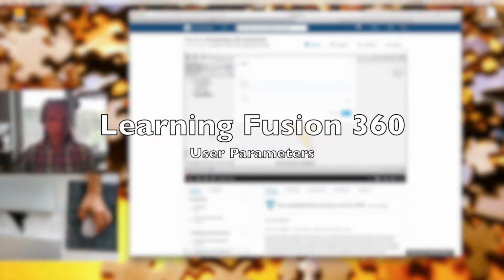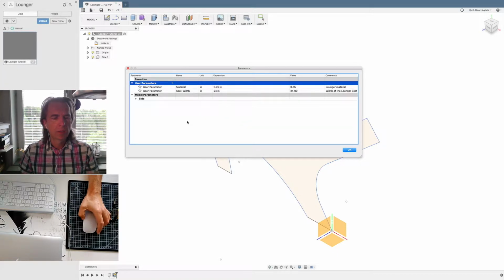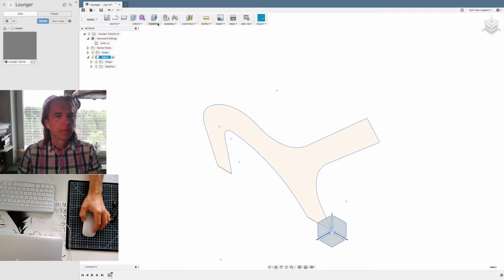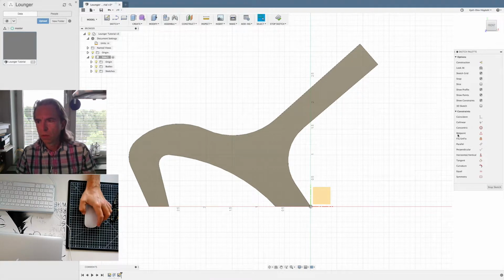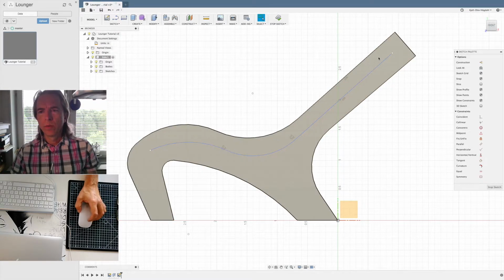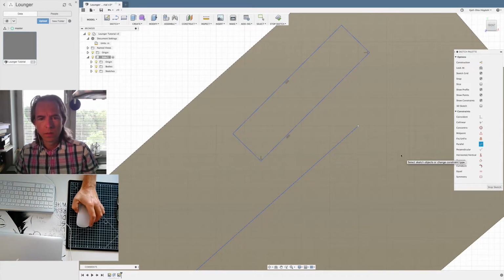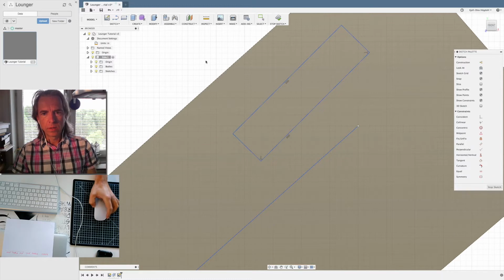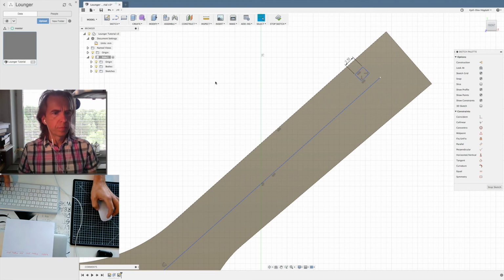Sketch Extrusion and User Parameters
Ok, so I continue to record my journey to learn Fusion 360. And gosh, are there a lot of traps and quirks to tackle! But it is worth it I presume. Although I can't help there's an engineer, and not a designer, that has designed the user interface? Until next time - take care and marvel on the fact that you exist rather than not!